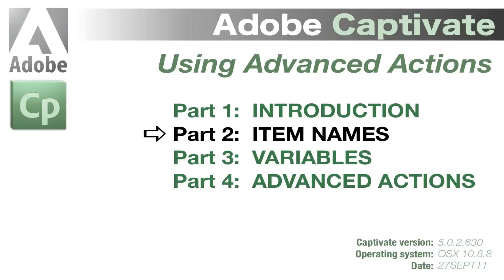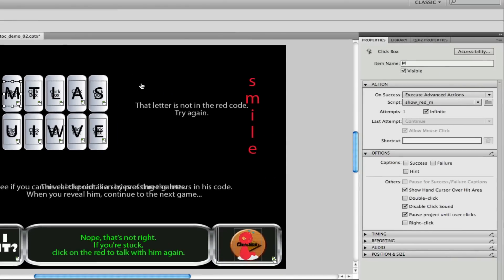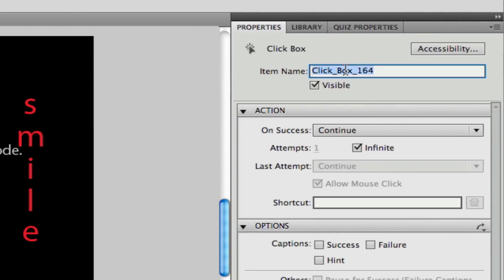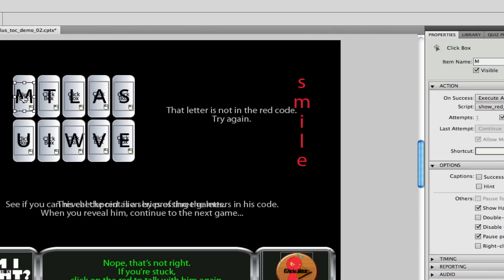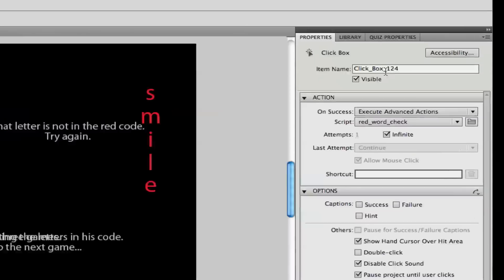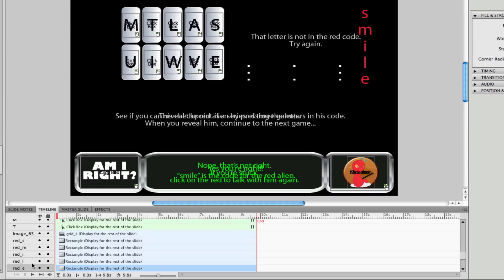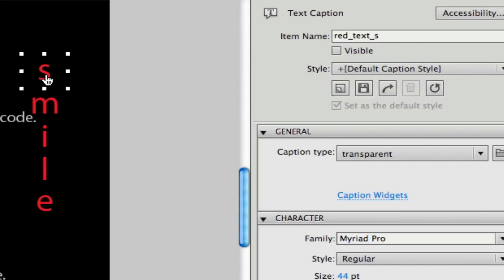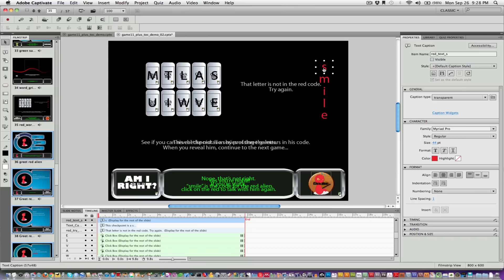Adobe Captivate Advanced Actions part 2 Item Names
part 2 of a 4 part series about advanced actions in Adobe Captivate